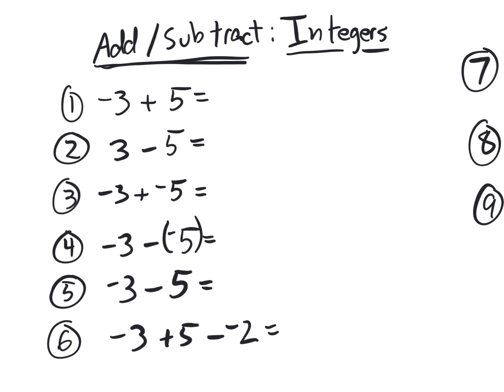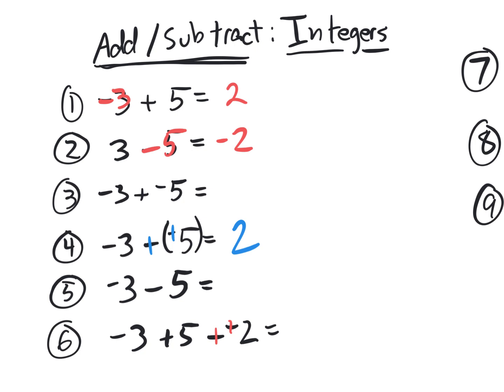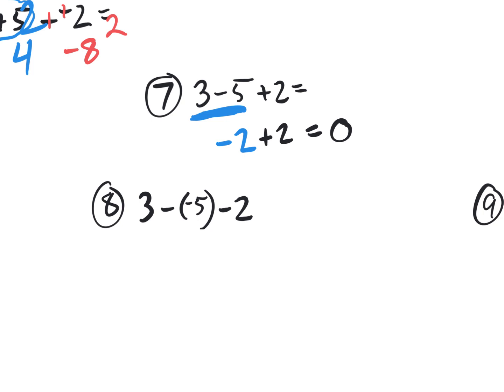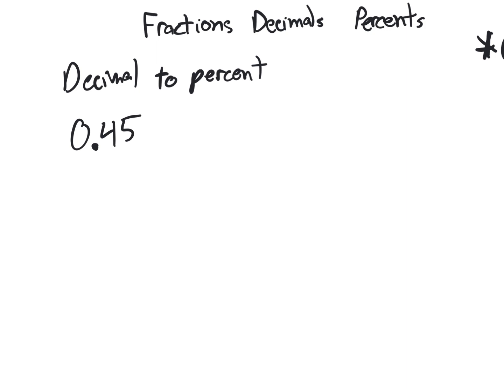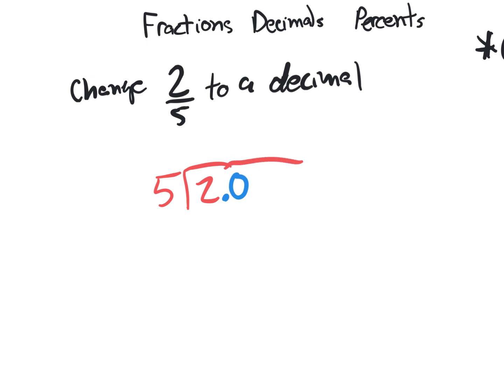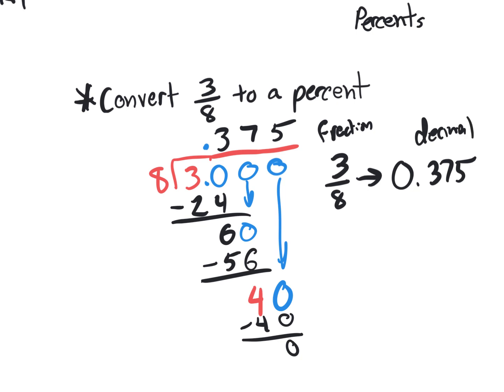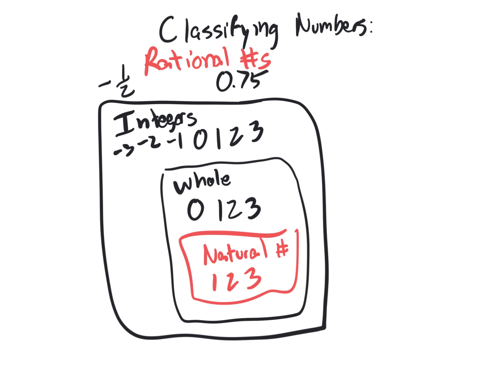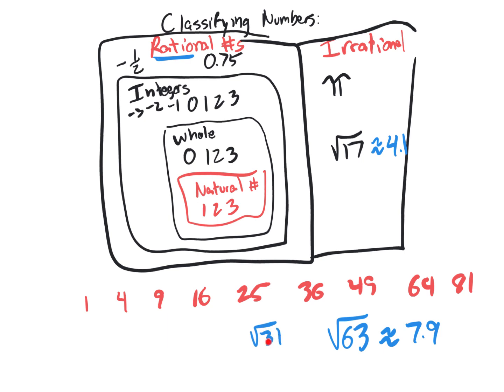Review for HW 0.2-0.3